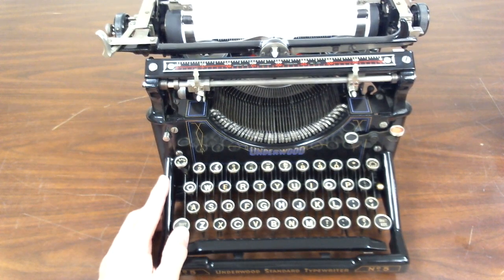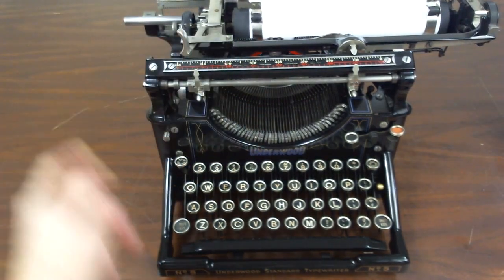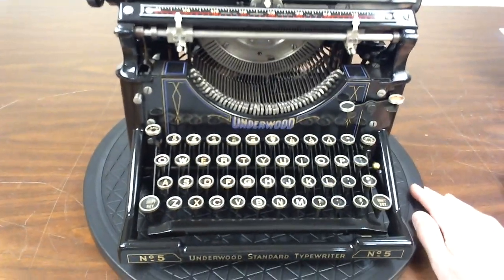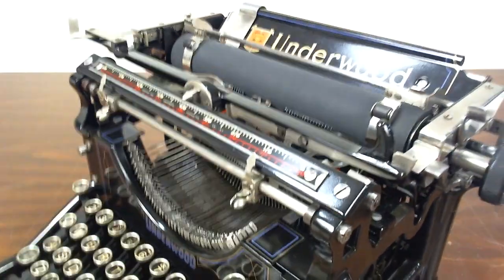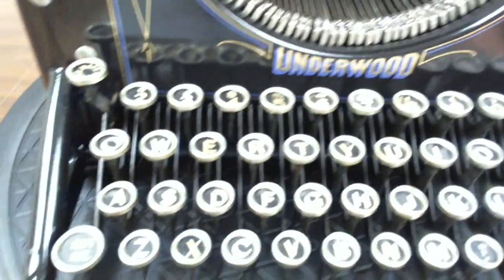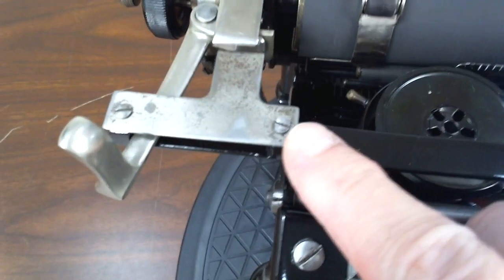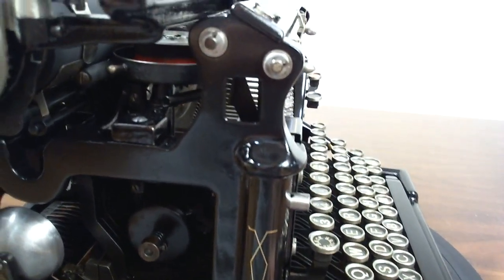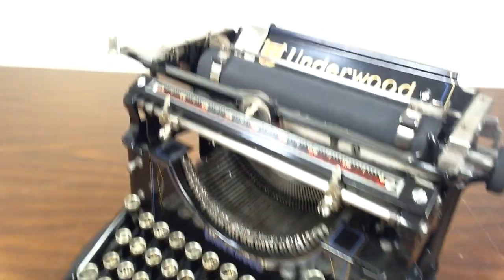1913 Underwood 5 Standard Typewriter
1913 Underwood Standard Typewriter Model No5 Fully Restored to Near New Condition by: MechaNichol Restorations, Classic Typewriter Sales, Service, Repair, and Restorations.